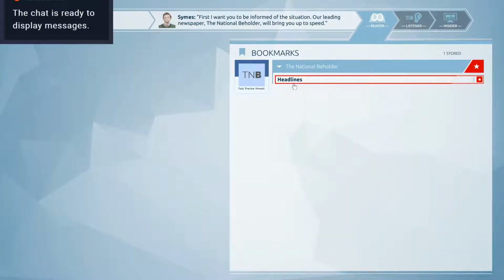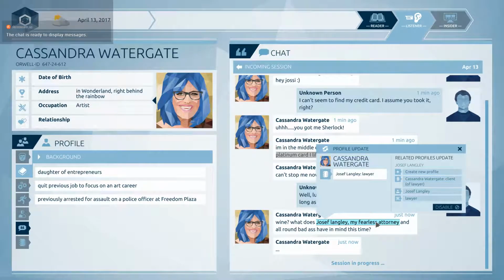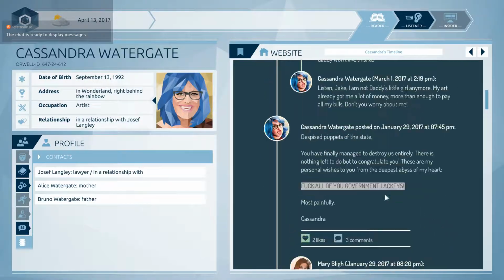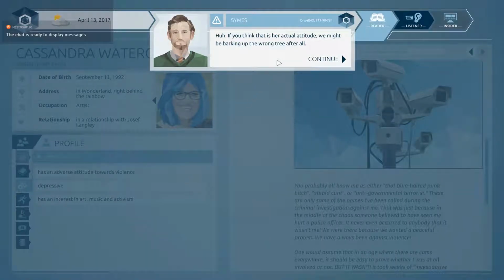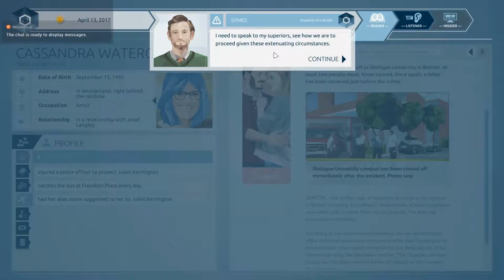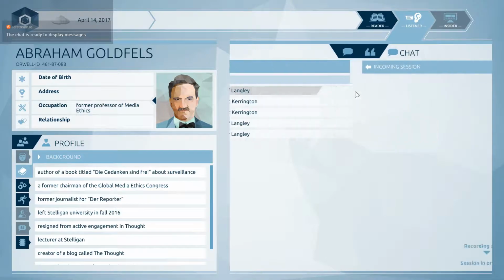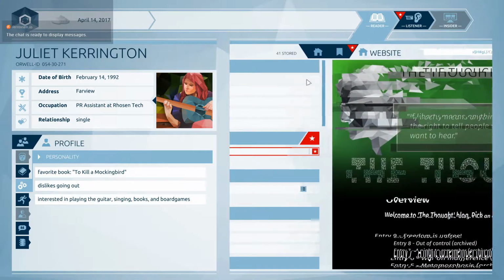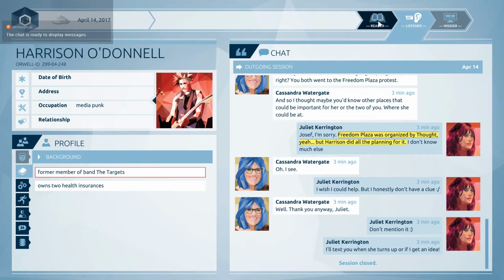ISU GDC Live Stream with Orwell!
Again, no one signed up so I had the full power to control the stream once more and decided to play Orwell and attempt to analyze and explain some of the game design stuff that goes on in this extremely interesting and compelling game.  I don't do a very good job in analyzing or explaining this stuff, but it's the effort that counts, right?